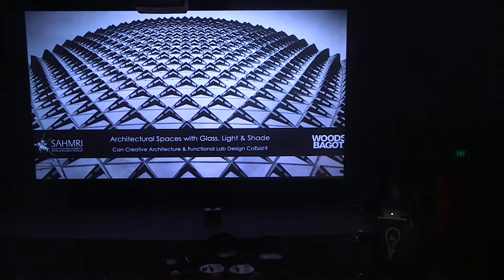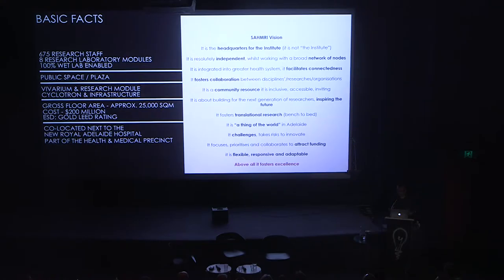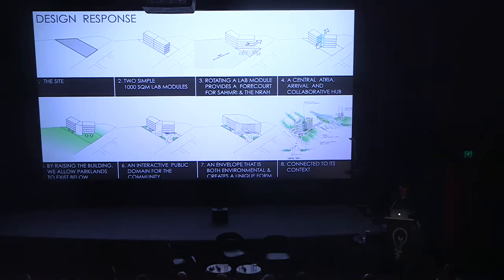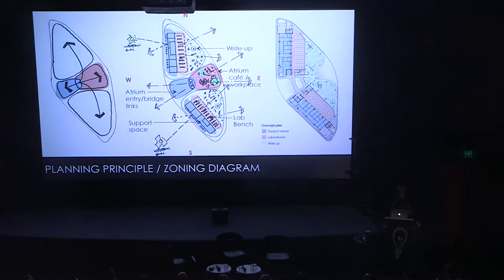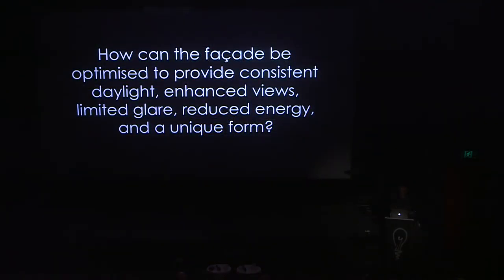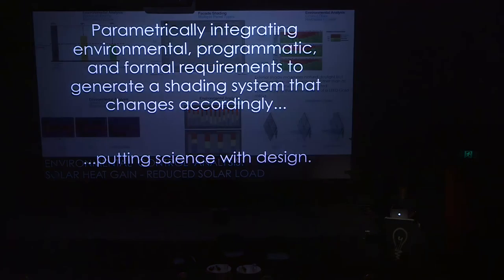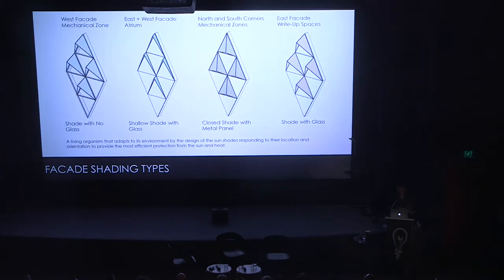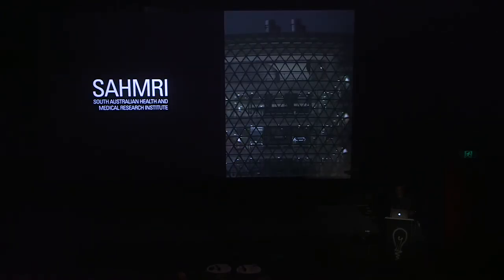SAHMRI Architectual Spaces with Glass, Light and Shade.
Speaker: Anoop Menon